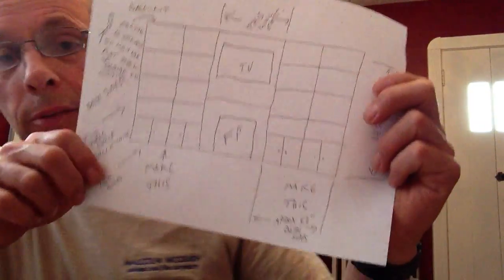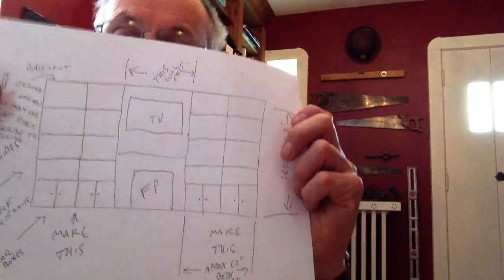How to get an estimate.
This video explains the steps in getting an initial estimate on a cabinet project, and also explains why this is a good place to start when considering a such a project.